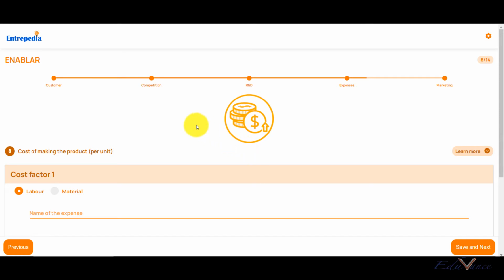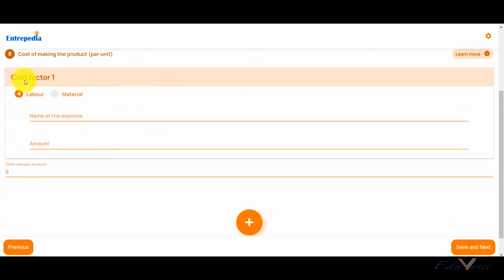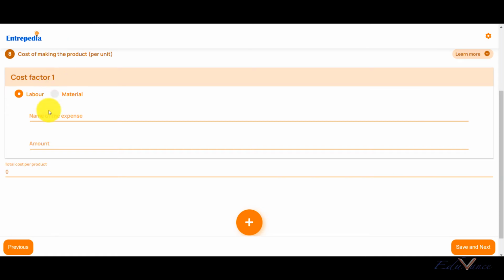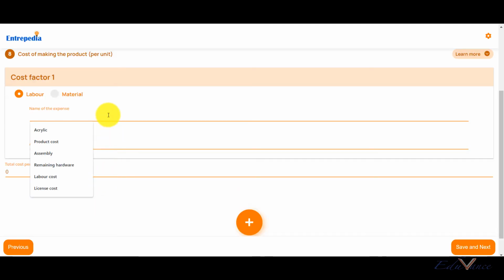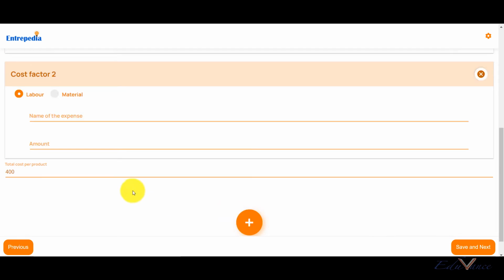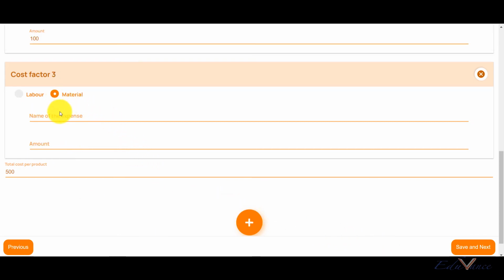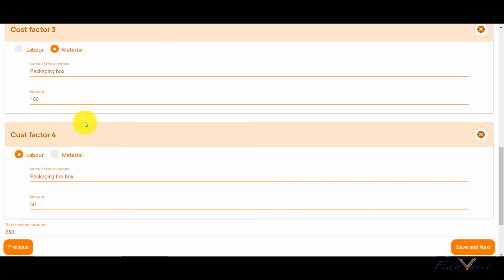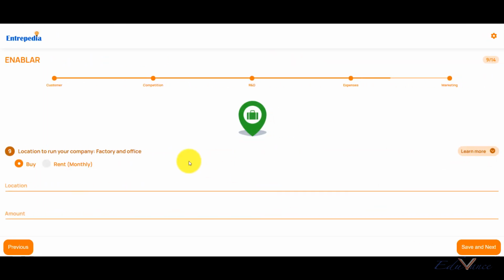Practical 9.1 : Calculating Product Cost